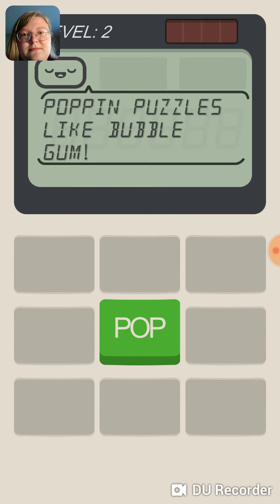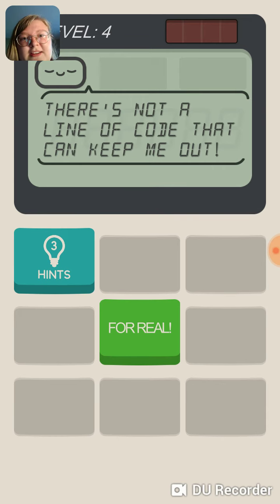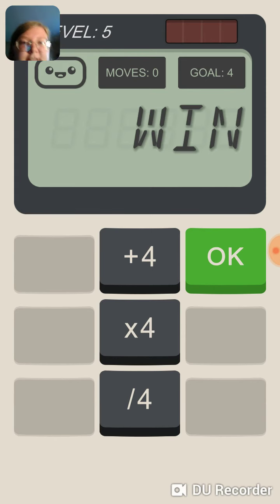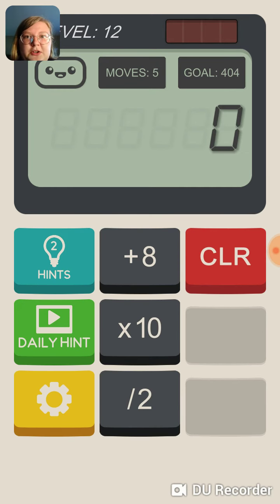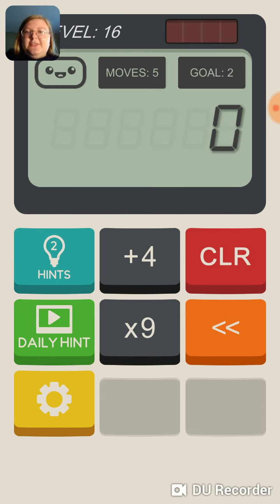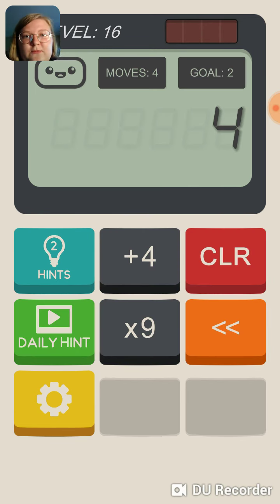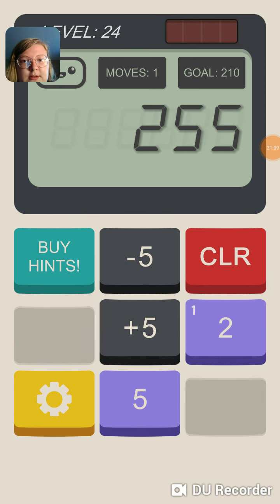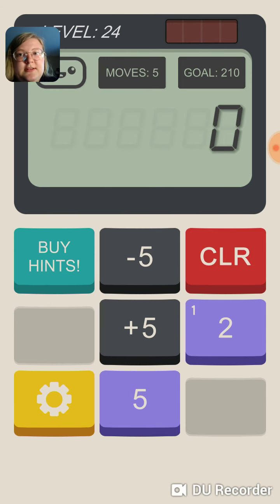Calculator game | WAIT..! WHAT'S REALLY GOING ON HERE?!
In this chapter we play a fun little game about a calculator named clicky! But I feel that there's something clicky isn't tell us! I guess we'll never know.

And on a further note there's a new schedule:

Monday: Audiobook
Tuesday: Plants vs. Zombies
Wednesday: my day off
Thursday: random game day!
Friday: my day off (unless sunday's video needs to be moved)
Saturday: my day off
Sunday: collaborate Minecraft